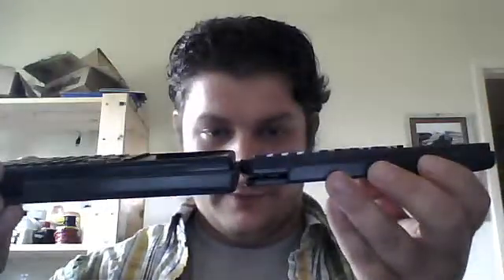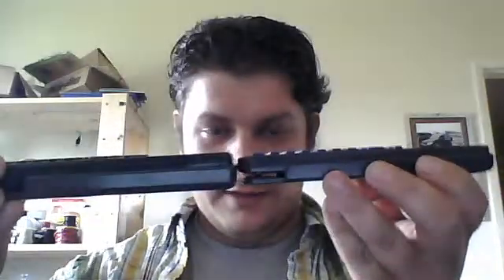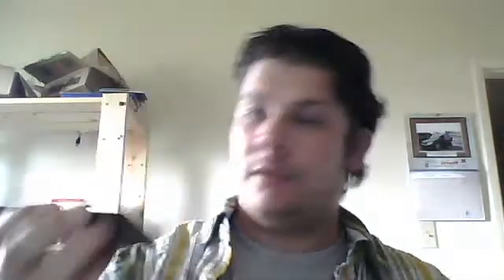Asking: What calculator should I review?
Just leave a comment on which calculator I should review first. I have the TI-80, TI-81, TI-82, TI-83 Plus, TI-85, TI-89, TI-92 and the HP48GX. Also, I have the Dingoo A320.